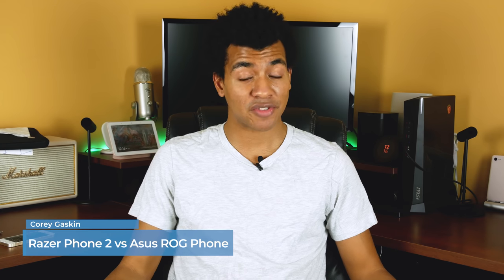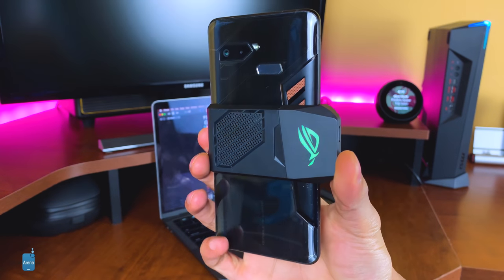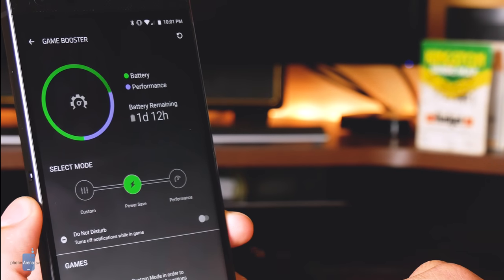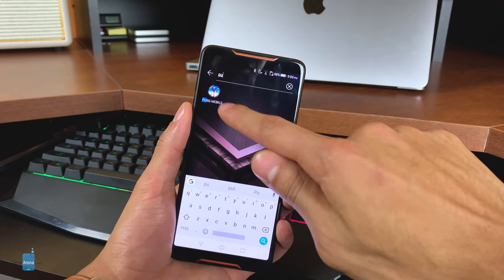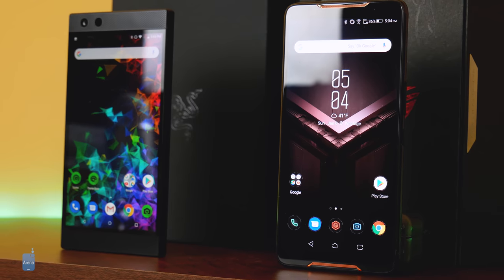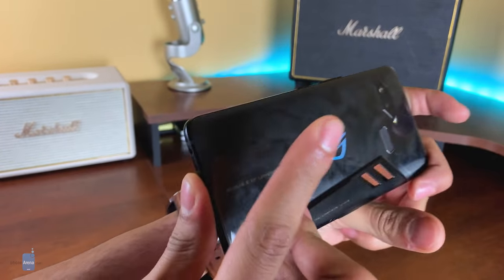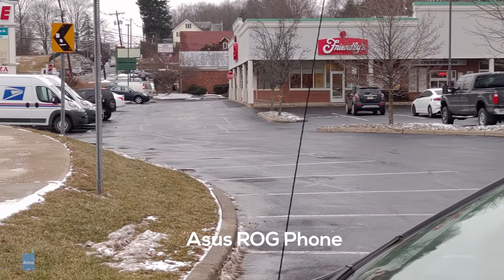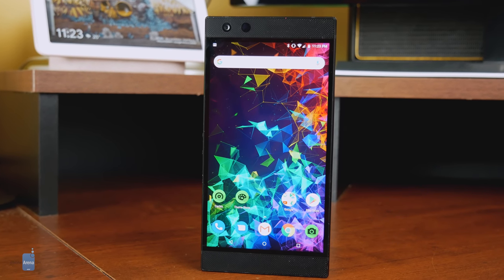Comparison Time! Razer Phone 2 vs Asus ROG Phone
RGB against RGB, fiery specs against potent hardware, or in other words - ASUS ROG vs Razer Phone 2. It’s a close race between these two – we can’t deny that. Performance, battery life, and the cameras on these two phones are neck and neck, so the big decision may come down to just a few small gaming features here and there...